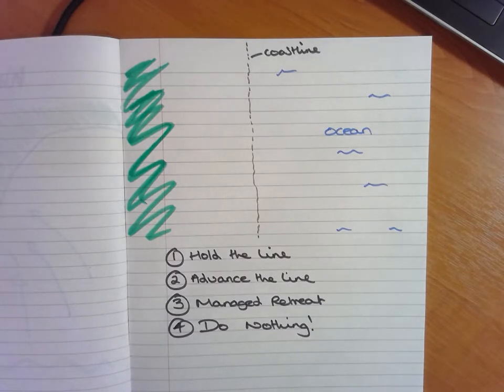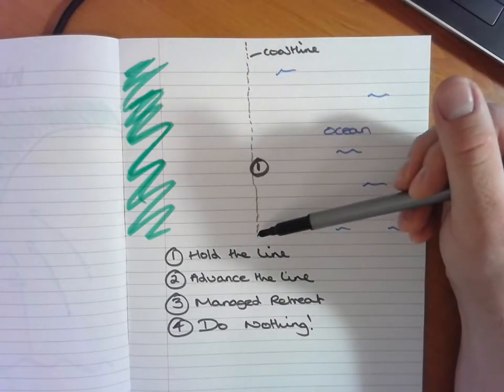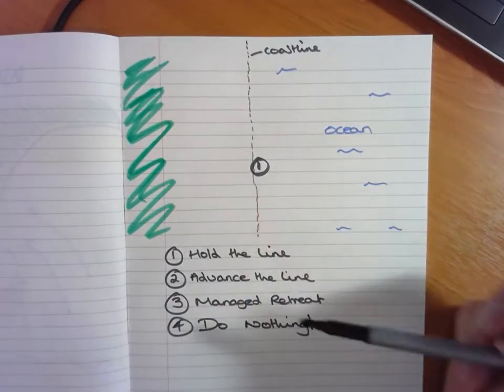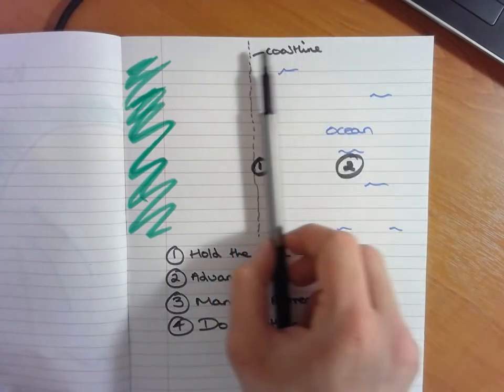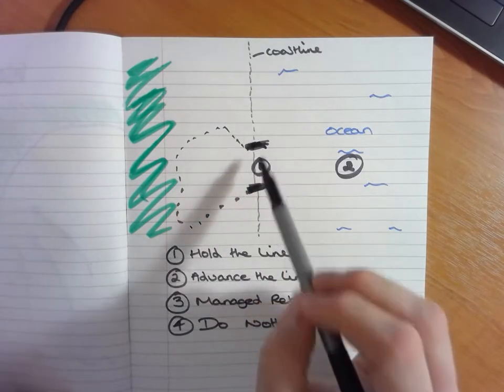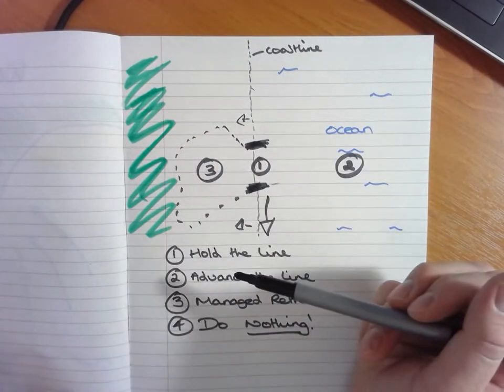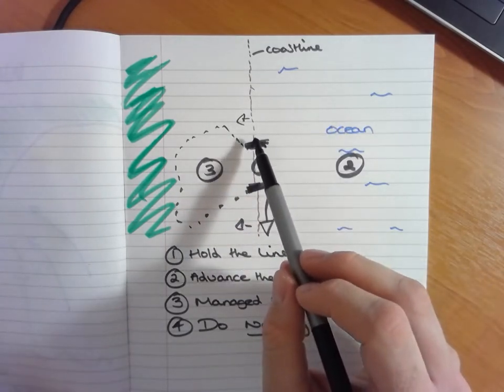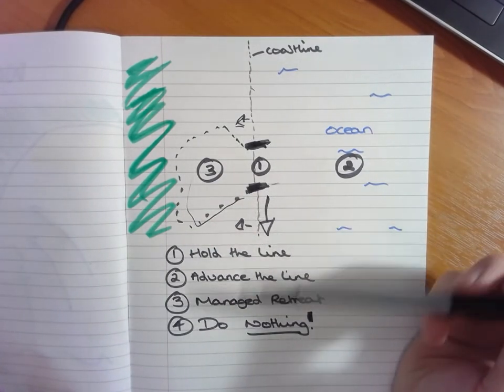Coastal Management - 4 Strategies - Hold the Line, Advance the line, Managed Retreat and Do nothing!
4 Strategies - Hold the Line, Advance the line, Managed Retreat and Do nothing!